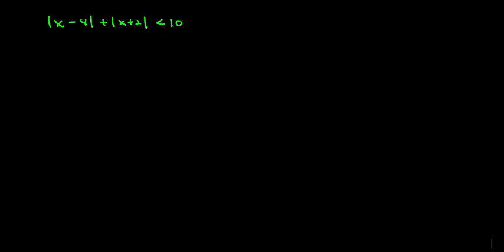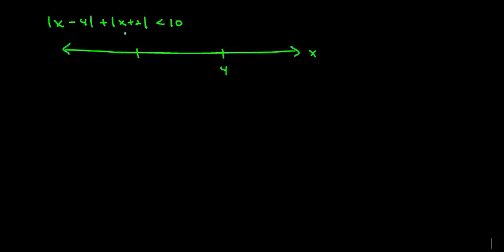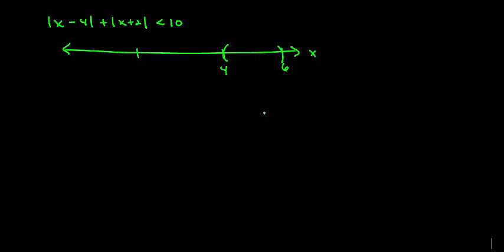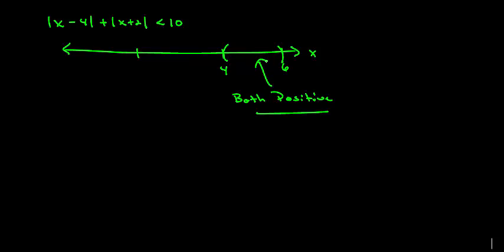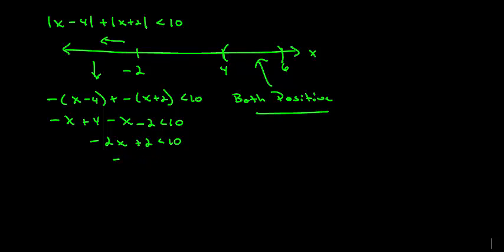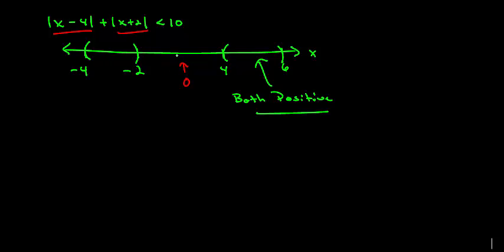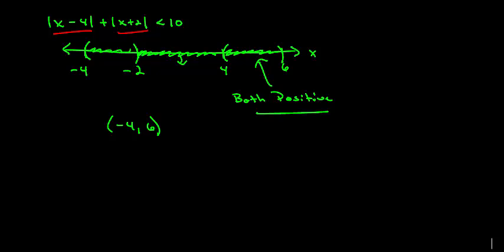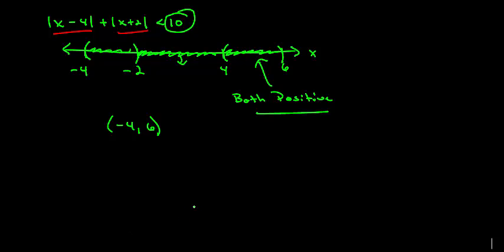Video 54 Module 0.2.5 HW 4 #20 Distance and Absolute Value 20121334